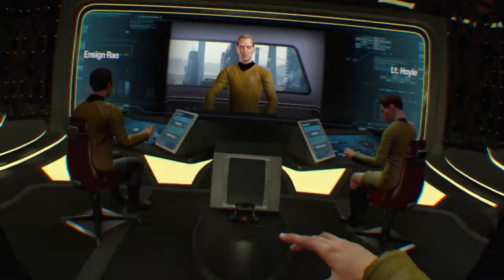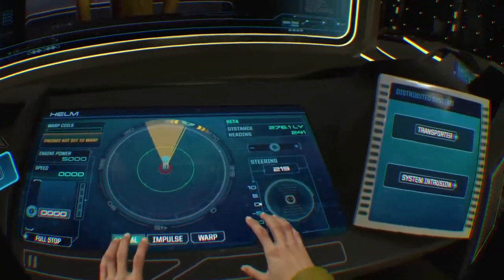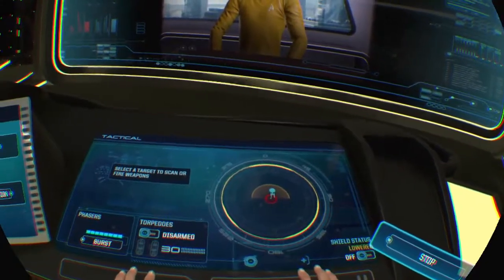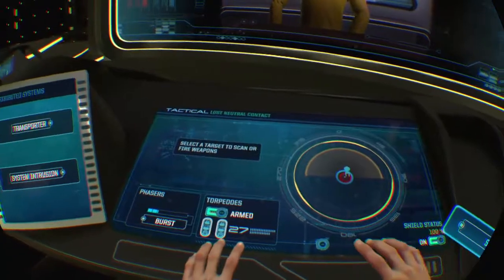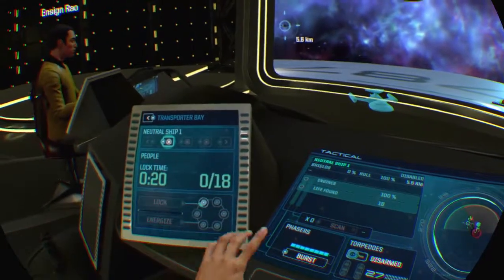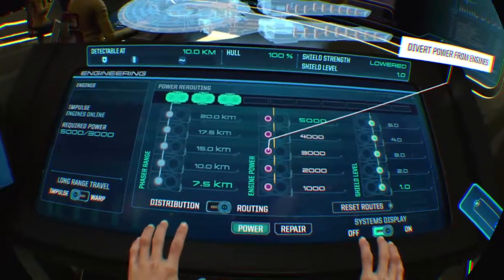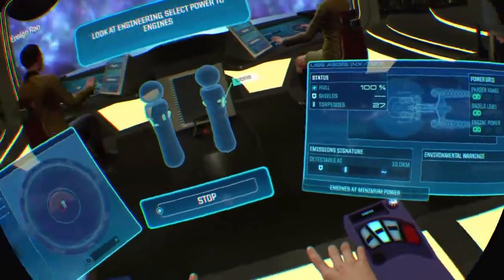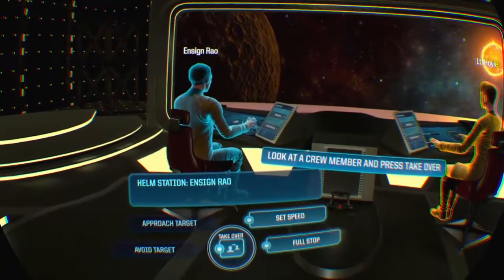Star Trek Bridge Crew VR Training gameplay on ps4 live stream...